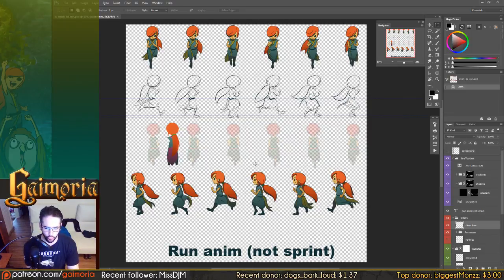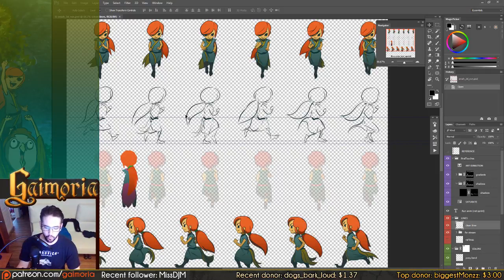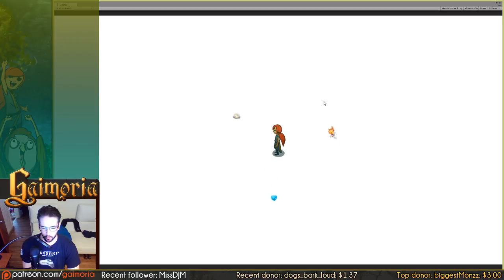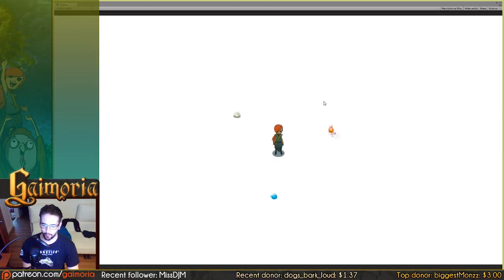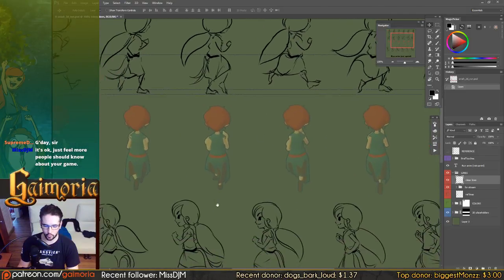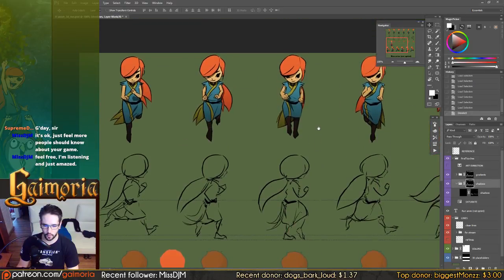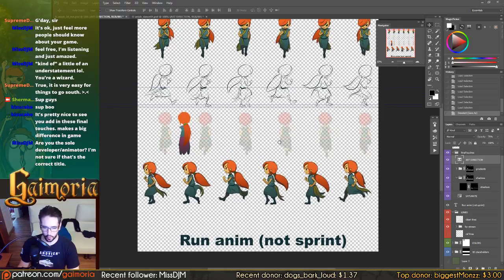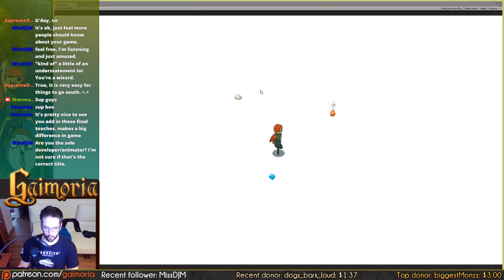Dev Grind Ep#008: Friends come to visit!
Our "Dev Grind" series is not your typical stream/video. To be honest, most people will find these boring. These videos are a tool to illustrate the daily grind that goes in to working on any large project.

This episode we had like 7 or 8 viewers with in 5 minutes of me going live! Yay! This may encourage us to do more Gaimoria dev streams. Just a recap on animation work.